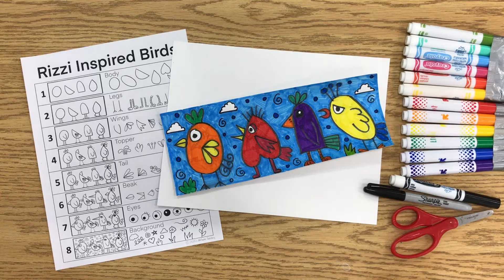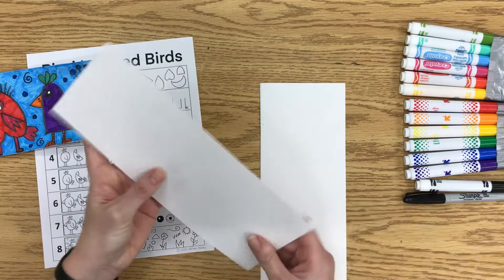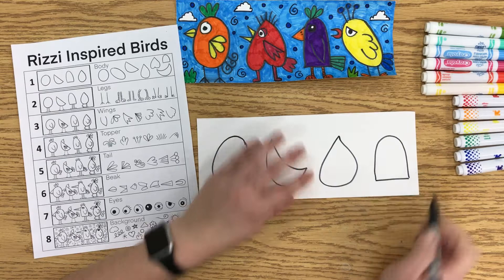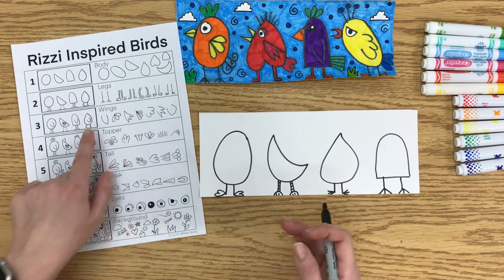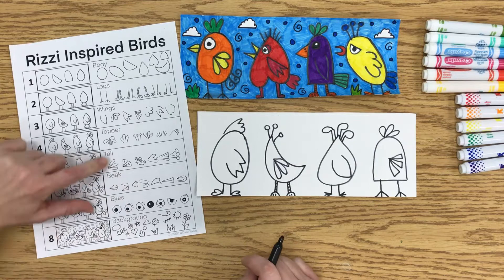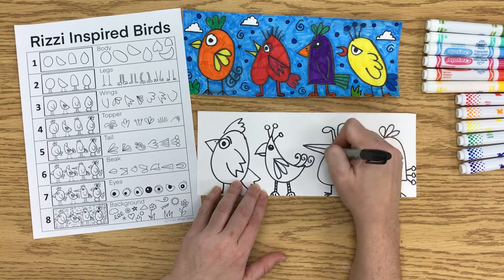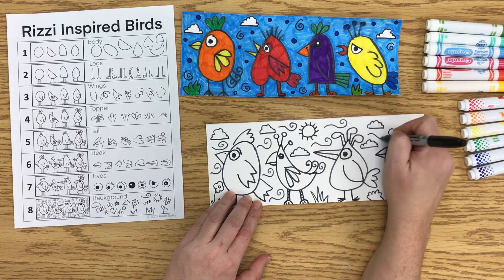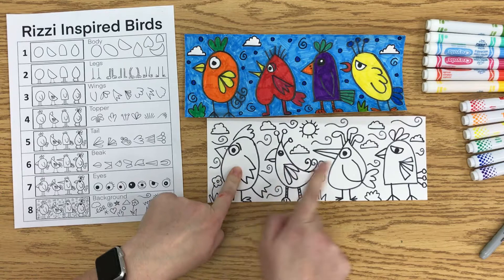James Rizzi Inspired Bird Drawing